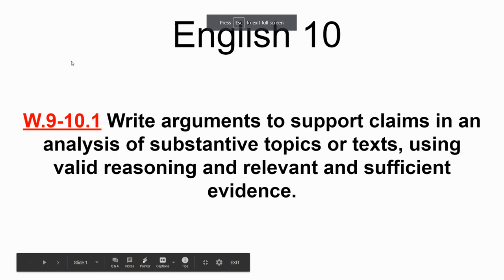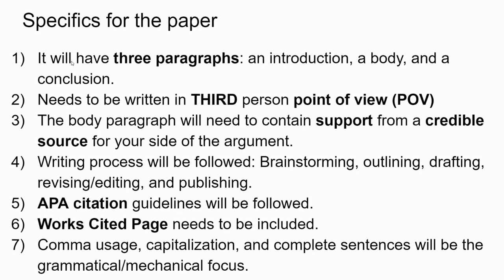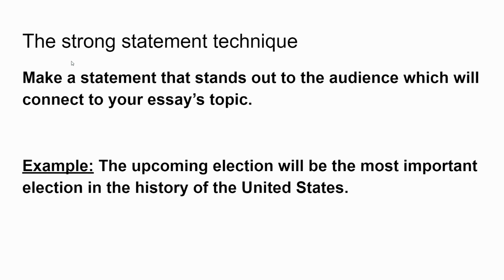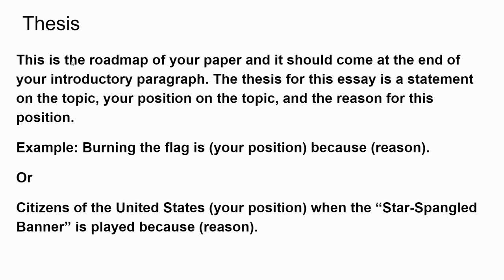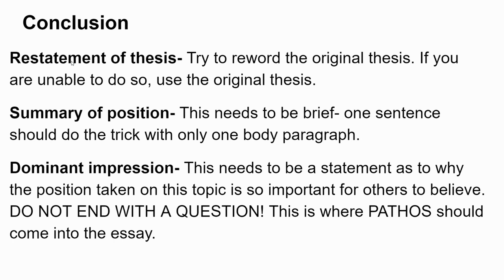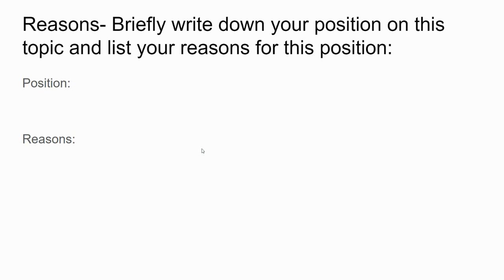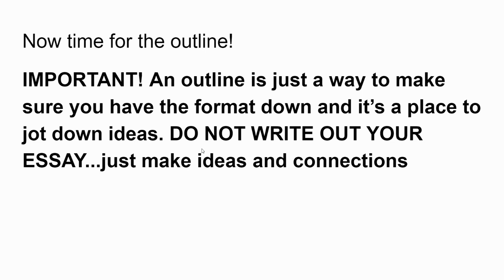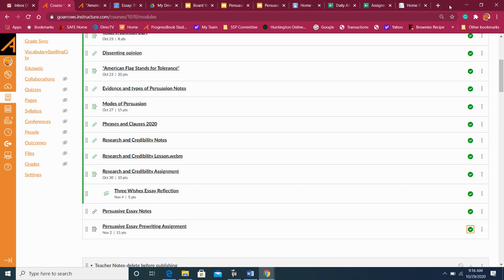Persuasive Essay Notes Lesson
This lesson focuses on the persuasive essay that we will be working on this next week.